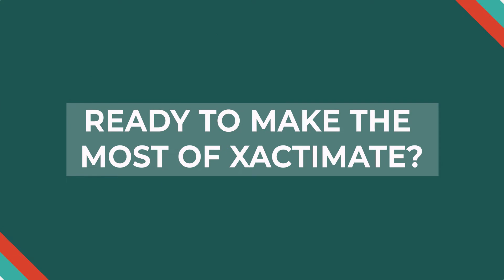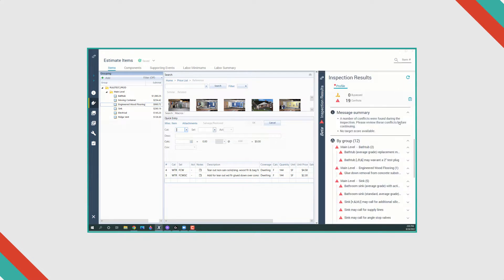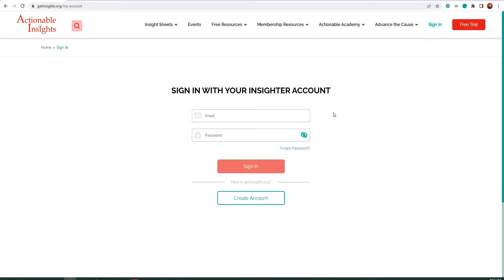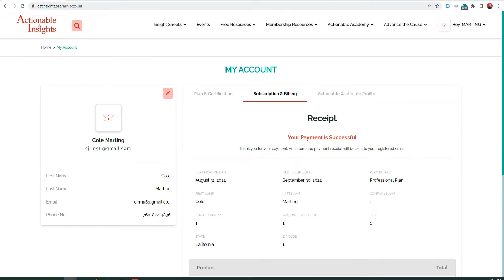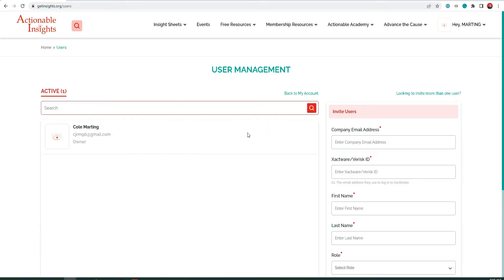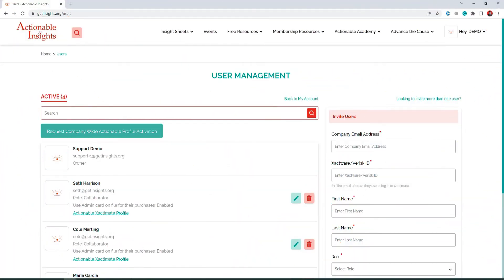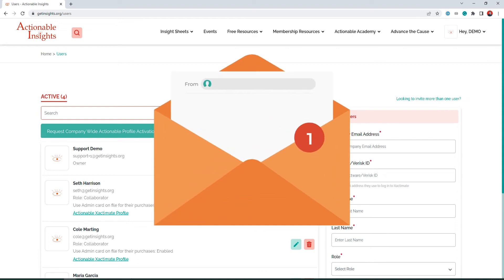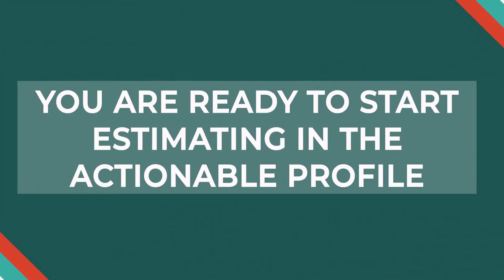How To Sign Up For The Actionable Xactimate Profile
How do you sign up for the Actionable Xactimate Profile? Signing up is easy and can be completed in just a handful of steps. Fewer mistakes, no more missed line items!

00:00 The Actionable Xactimate Profile
00:33 Sign Up for the Pro Plan
01:08 Add your Xacitmate ID
01:22 Add your team to your Pro Plan
01:53 Request Company Wide Actionable Profile Activation
02:12 Access to the Actionable Profile is enabled and it's time to sync your Actionable Profile
02:22 Estimate in the Actionable Profile